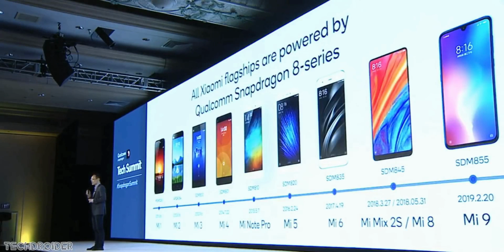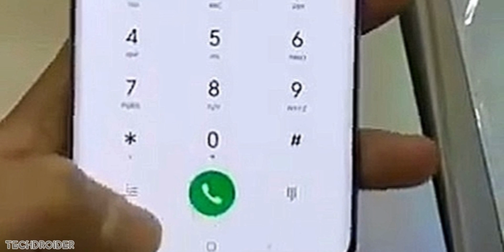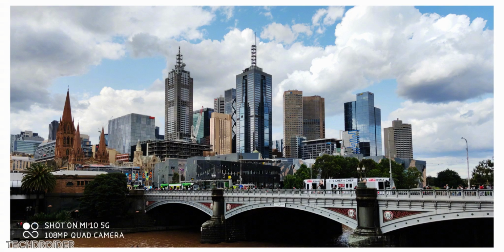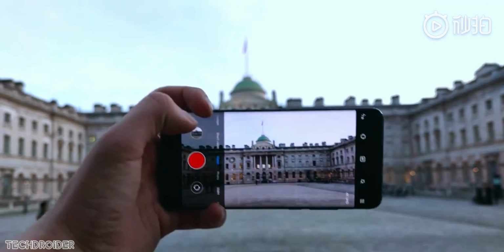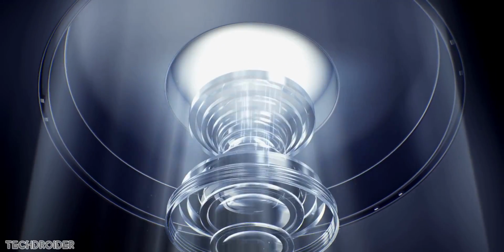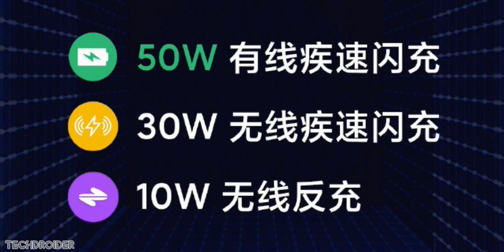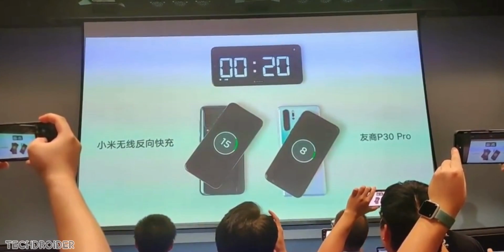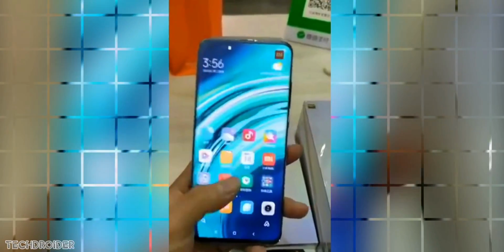Xiaomi Mi 10 Pro - LIVE HANDS ON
Xiaomi Mi 10 Pro First Look & Live Hands On has been leaked, which showcase the full front and back design and confirms the Hole-Punch Selfie Shooter and 108MP Quad Camera setup on Back.

Mi 10 Pro News Features, Specs, Details, Design, Release Date and Price.